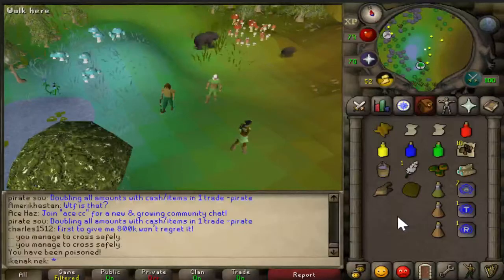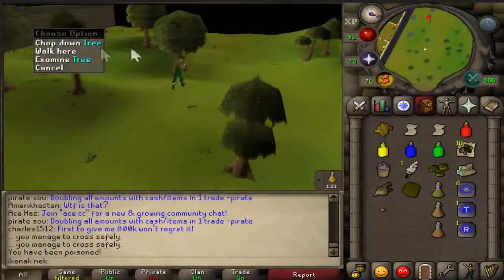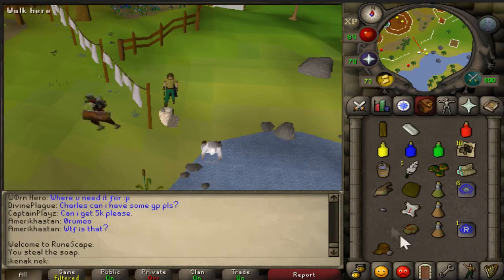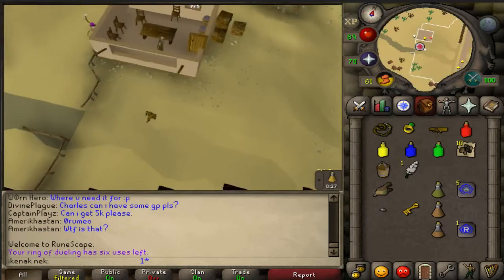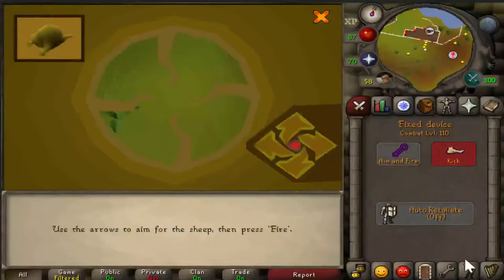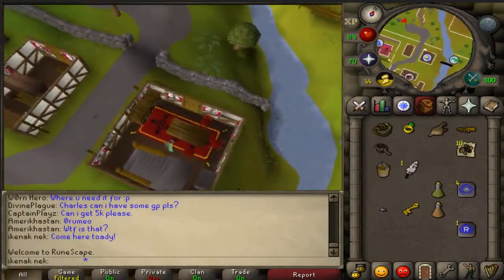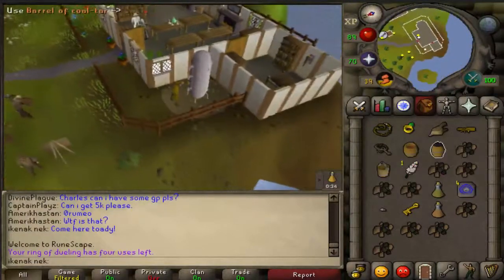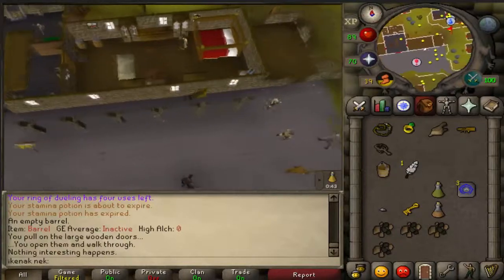Quick Quest Guides - Mournings End Part 1 18:33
Do mournings end part 1 in only 18 minutes and 33 seconds!